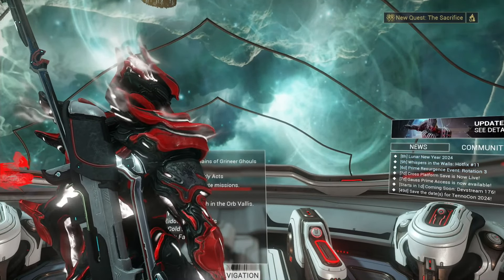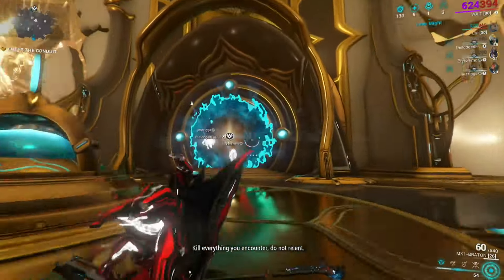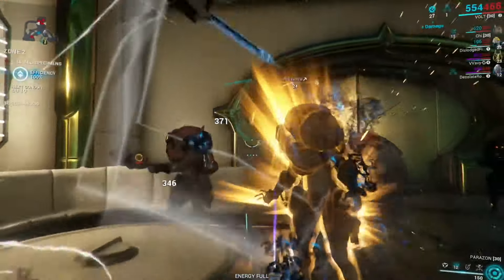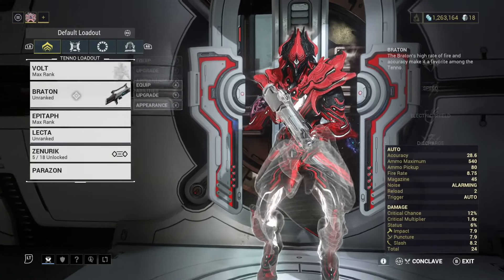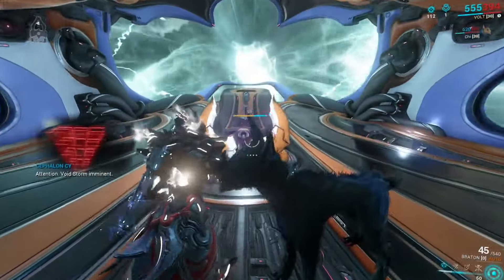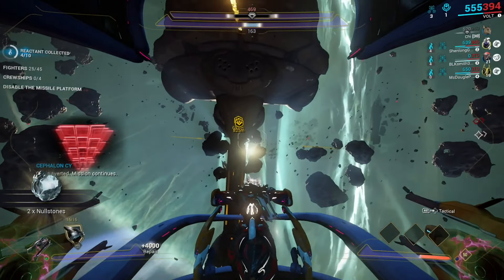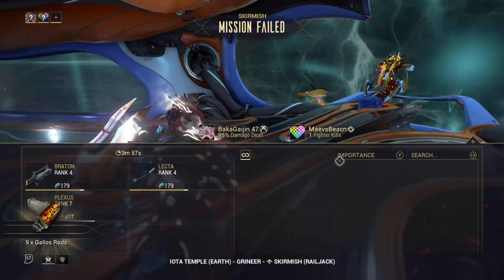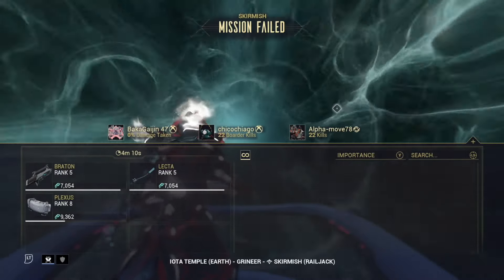Railjack Mission Growing Pains - Warframe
Today we're jumping on to Volt for the first time in months, and we're going to be trying to tackle more Rialjack missions, and get our Railjack ranked up. There's a lot of trial and error here, and after many attempts, and many failures, I do come up with a plan to make progress with my Railjack. We'll also do a quick infested outbreak run as well to try to get the Alad V coordinates to drop.

Timestamps

00:00 Intro
00:09 Overview
02:10 Sanctuary Onslaught
09:00 New Gear Set-up
12:40 Iota Temple
25:12 Railjack Mods
26:30 Checking Railjack Research
29:05 Sover Strait
36:55 Infested Outbreak
41:52 Closing Remarks